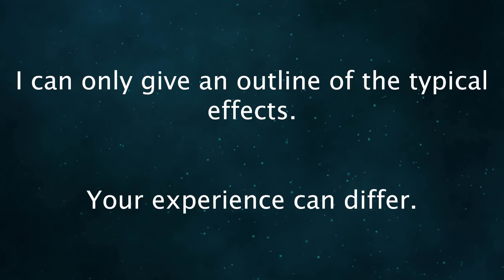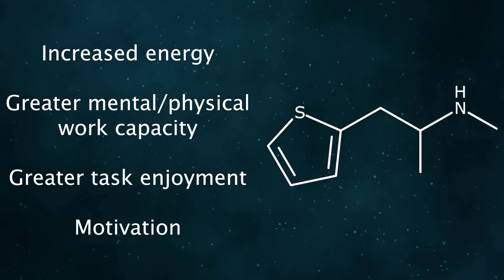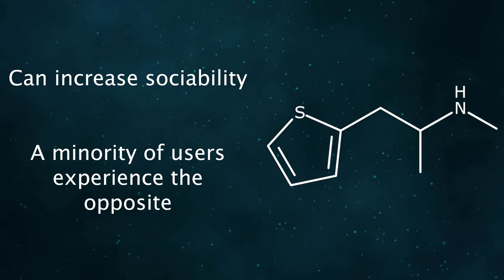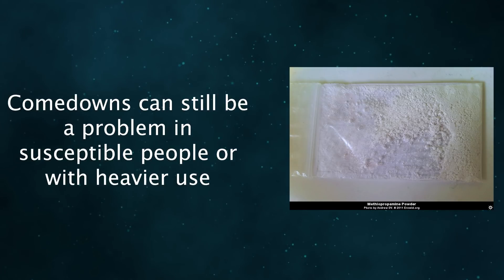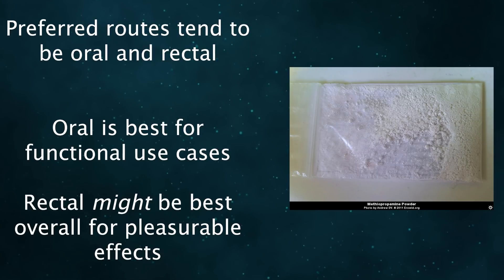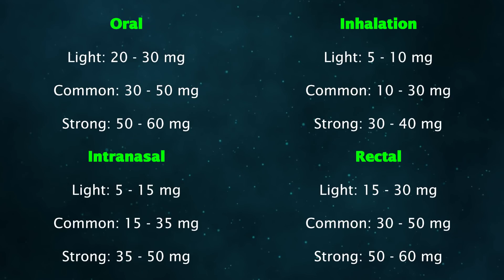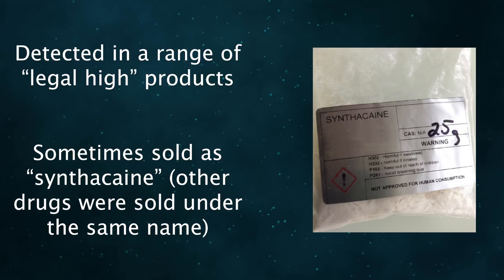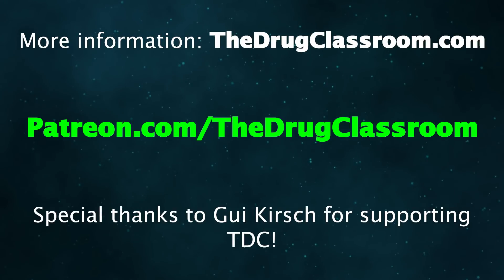Methiopropamine (MPA): What We Know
Methiopropamine (MPA) is a research chemical stimulant. Though it was synthesized in the 1940s, it only entered the drug market in the 2010s.

It primarily offers functional effects and isn't known for being a euphoric substance.

Bitcoin: 1HsjCYpBHKcVCaW4uKBraCGkc1LK8xoj1B

Timestamps

Effects - 00:21
Chemistry - 06:45
Pharmacology - 07:09
How It's Used - 07:21
History - 07:49
Legality - 09:05
Safety - 09:18

Thank you to my Patreon supporters: RollSafe.org, Gui Kirsch, Jonathon Dunn, Thomas Anaya, michael hoogwater, Beau Jaco, Alexander Pavlenko, Lars Nilsson, Billy, Abdulaziz Al-Kuwari, Sam A., Reece hosford, Felix Wisniewski, Jarrod o'connell, Daniel X Moore, Dahmon Bicheno, Christoffer Finstad, Zachary Thomas Binkley, Sami Parsegov, Dane Overman, Squadra Dumay, Dragonhax, Case van der Burg, John Riccardi, Matúš Zdút, Sebastian, Jacob Fournier-Paradis, Ben Shipp, Connor Sutton, Brian Henry, Adrian Selnes, Victor Stasek, Marty Sederberg, Eli Gilli Foldbo, Robert Slowley, Kate Crilly, Chandler Ledbetter, Garrett Troutman, and David Kernell.